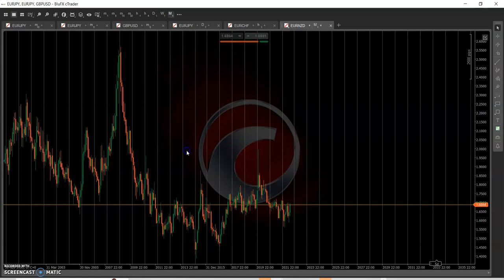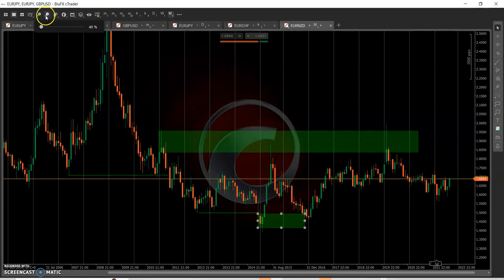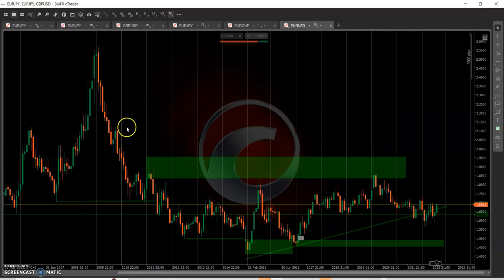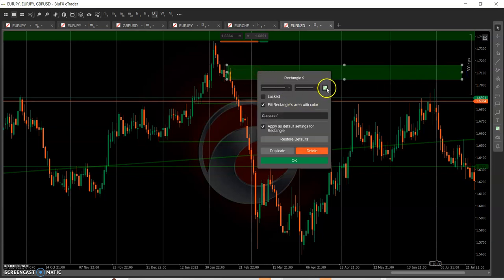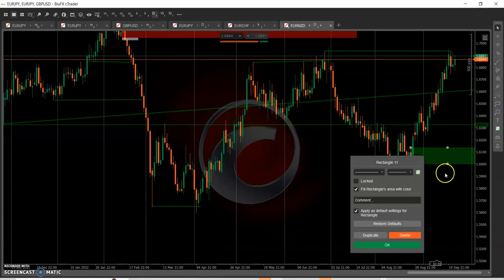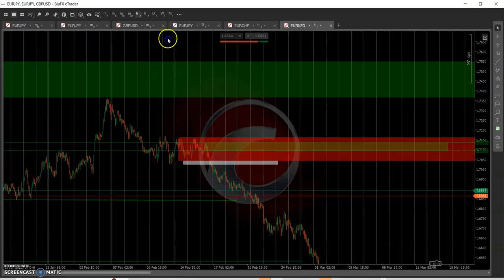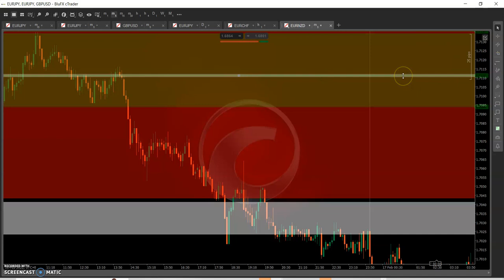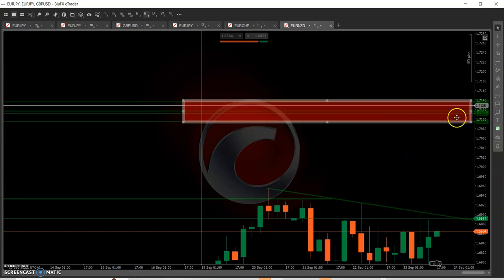EURNZD 24TH SEPTEMBER 2022 ANALYSIS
Here is my analysis for the coming trading week (s). keep trading with slimotite. We always drop analysis on different pairs before the trading week.